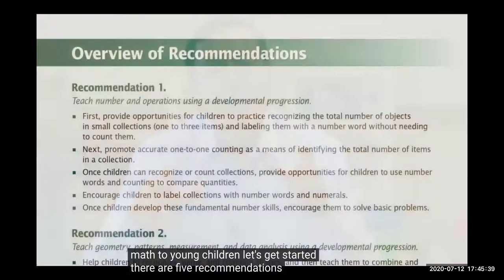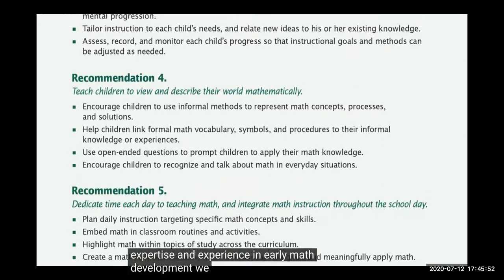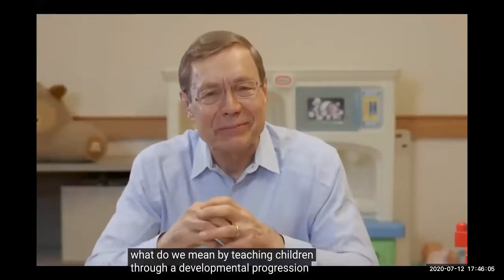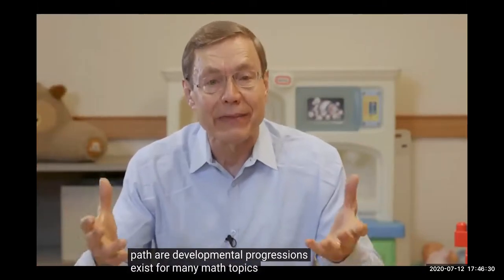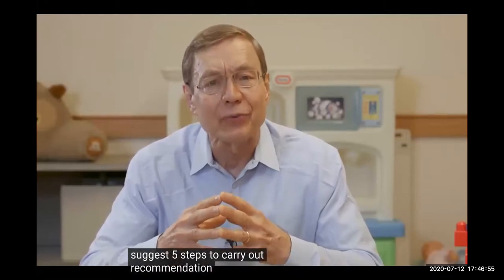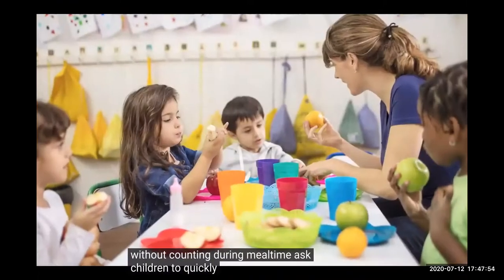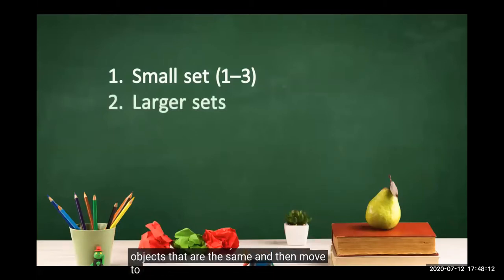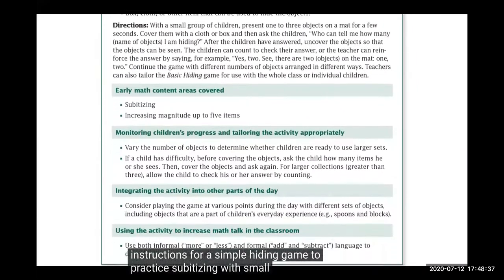These resources are there for all children living in America!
Equity and support actions that demonstrate that the dollars generated by the students receiving these basic services! Are following the children.